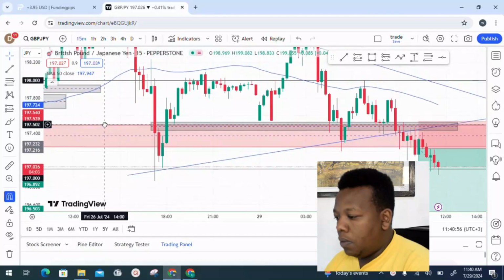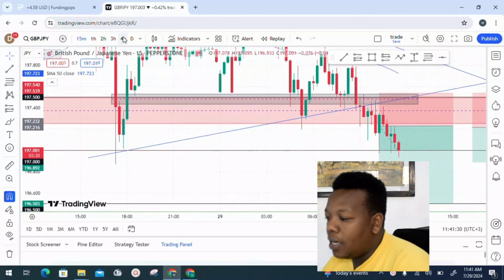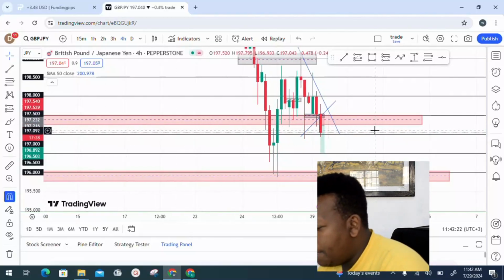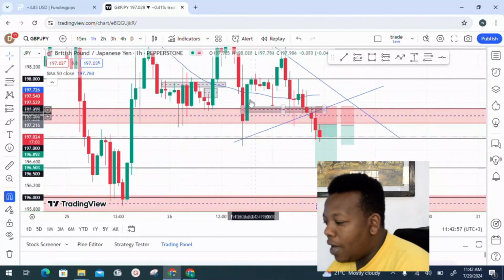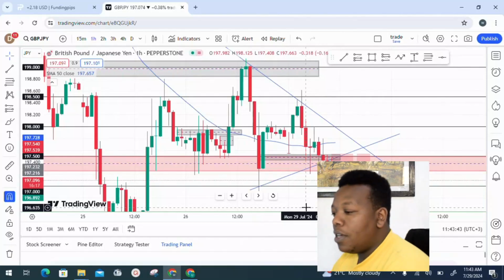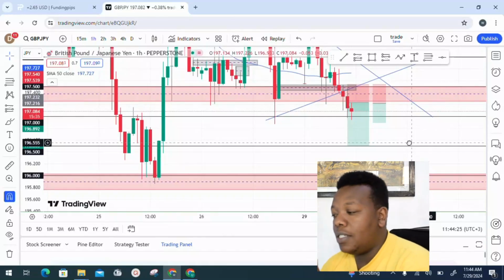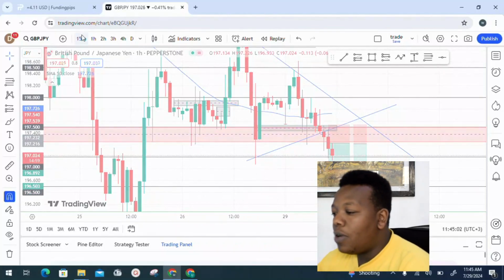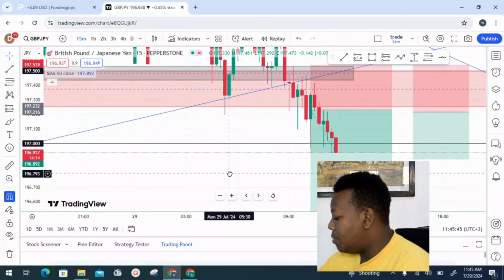Trading With Pure Technicals |Forex Trading For Beginners